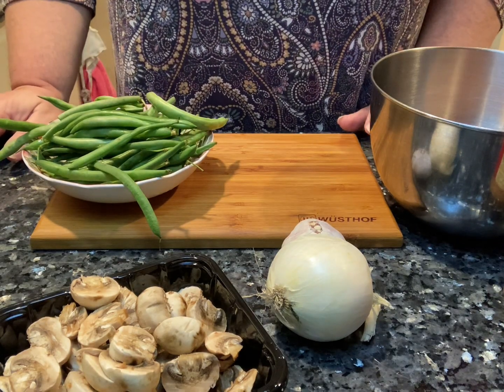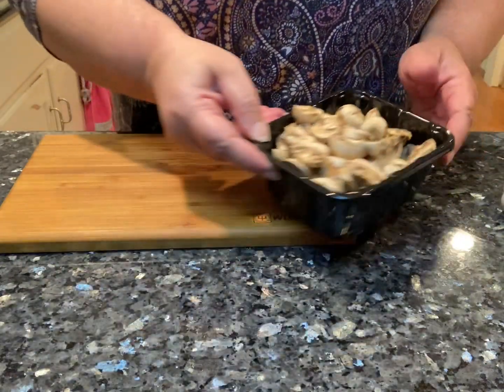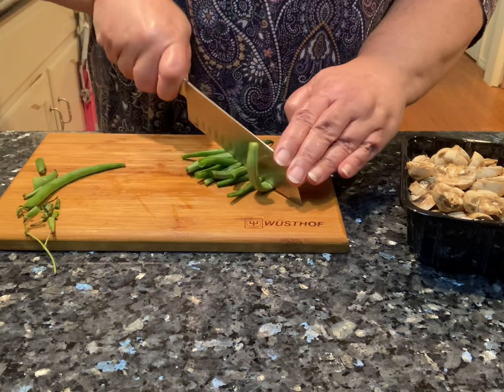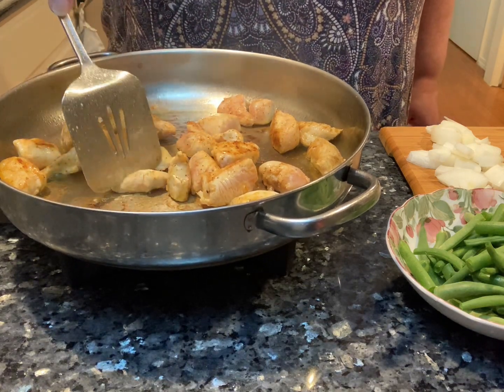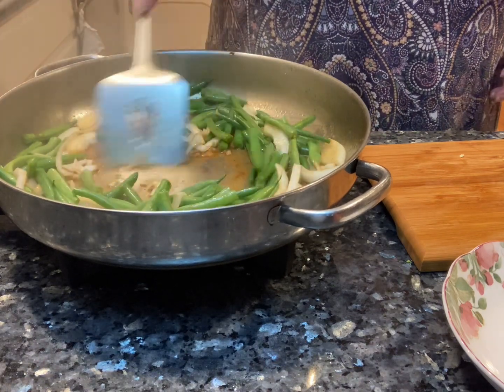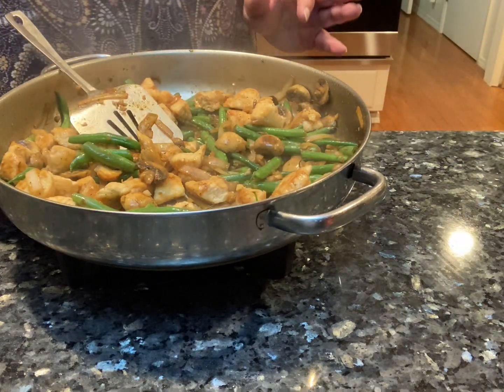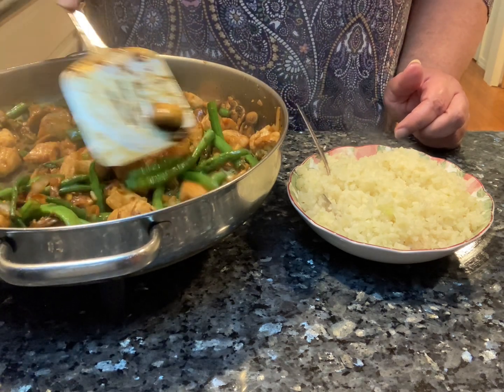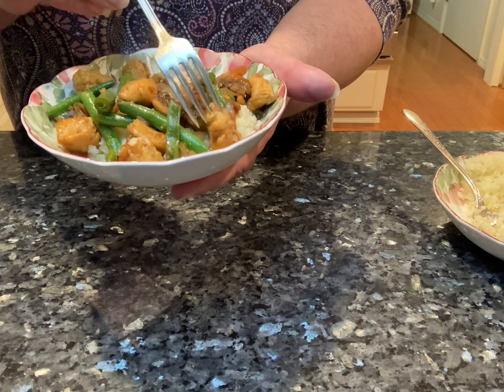Teriyaki Chicken Cauliflower Rice Bowl